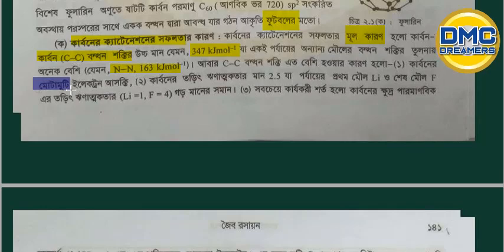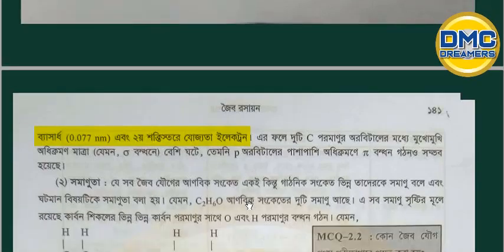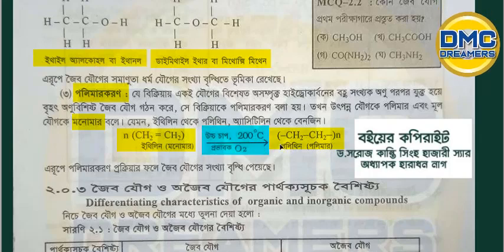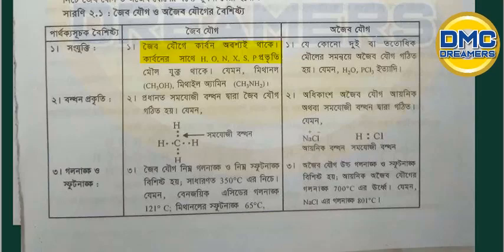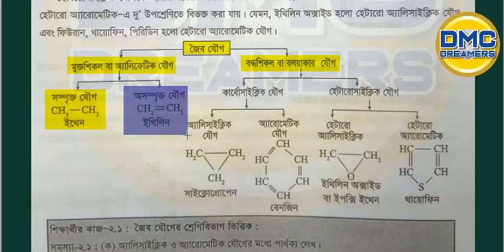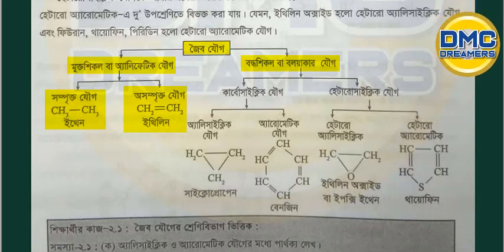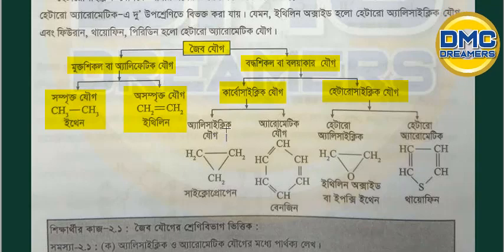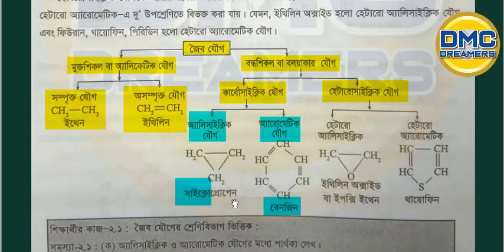জৈব যৌগের শ্রেণিবিভাগ